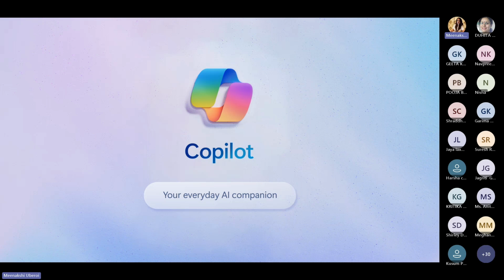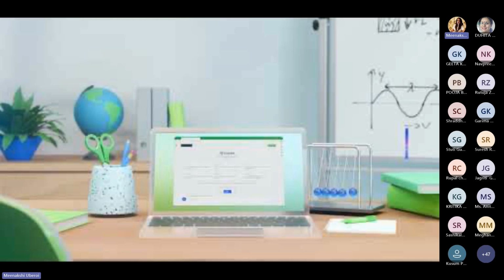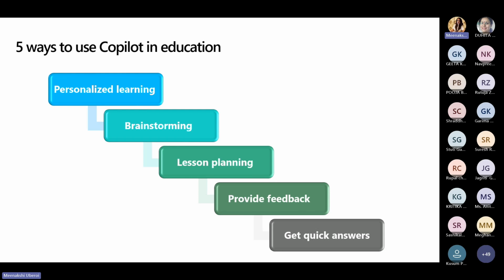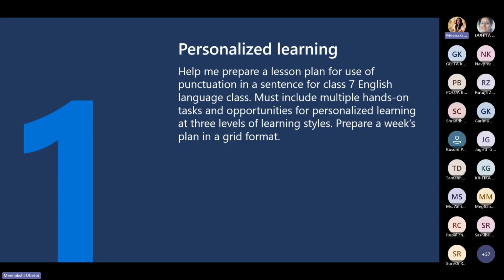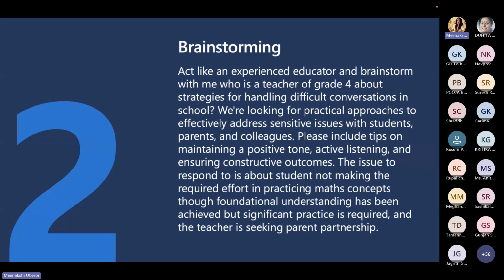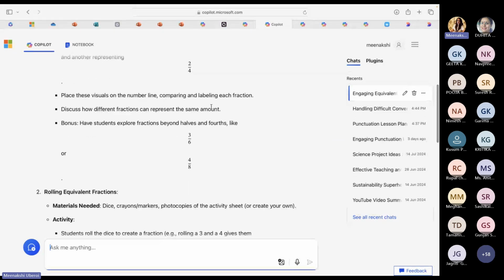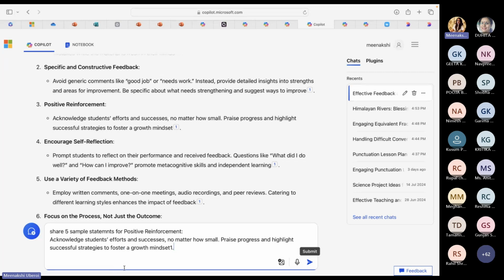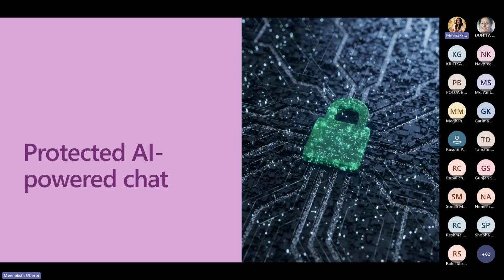Meet your AI assistant for Education Microsoft Copilot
Microsoft Copilot is a tool that uses generative AI to serve as a helpful assistant to you in the classroom. Copilot can help you save time, differentiate instruction, and enhance student learning. With Copilot, you can easily create lesson plans, quizzes, rubrics, and other class resources for any level of learner.

To get started with Microsoft Copilot, you can follow these steps:  ​
Open copilot.microsoft.com or select the Copilot icon on the sidebar in your Microsoft Edge browser. ​
Type your prompt into the chat window.